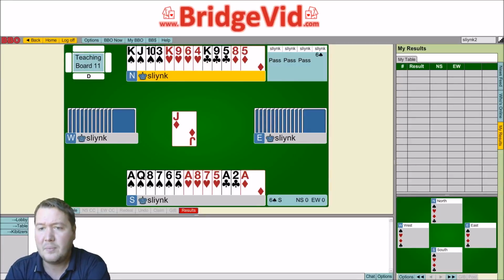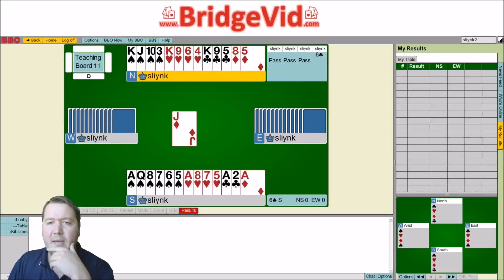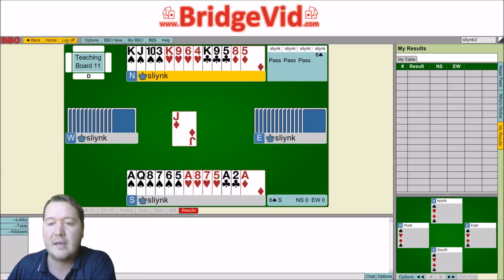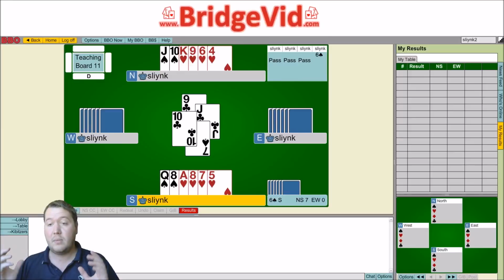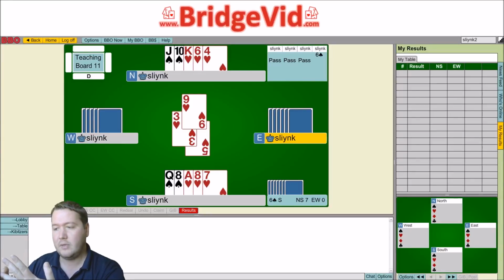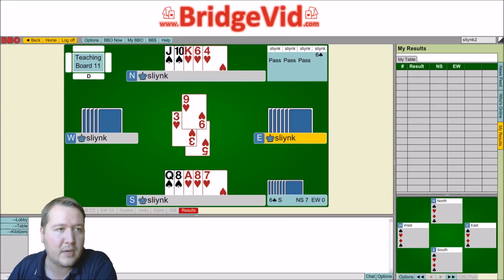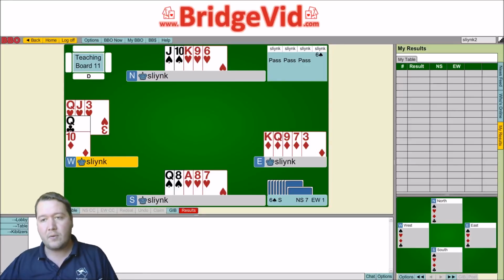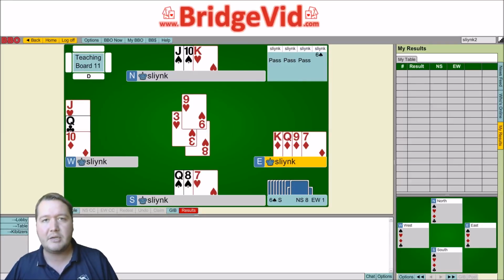W2D3 Improving Your Odds